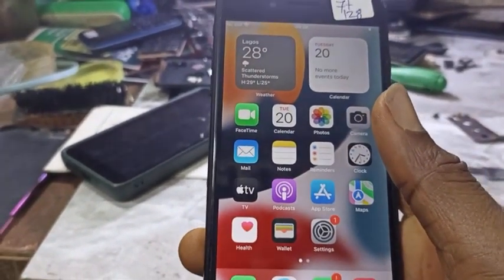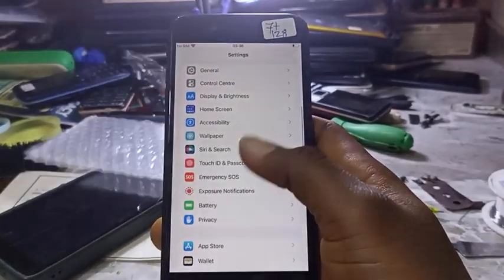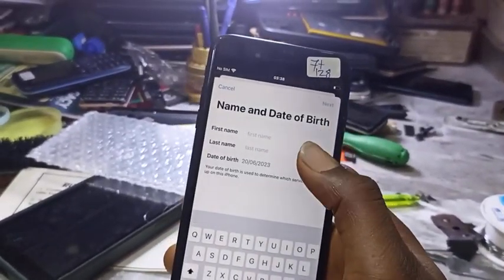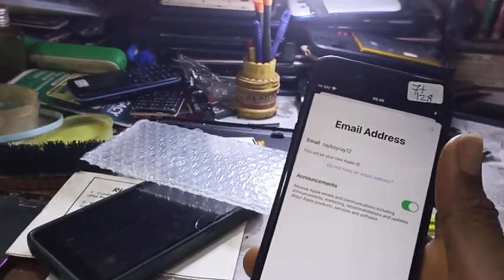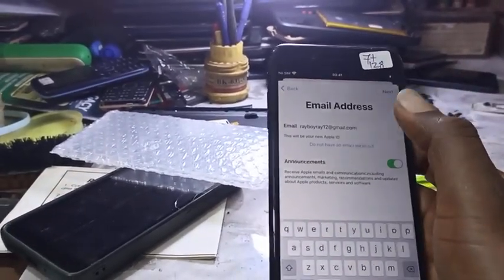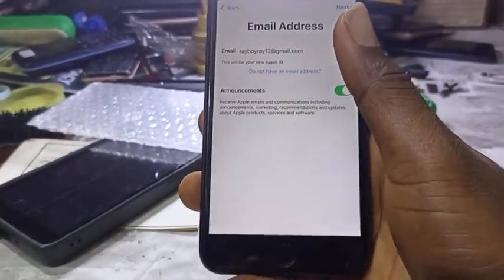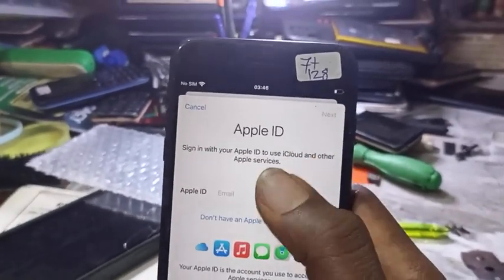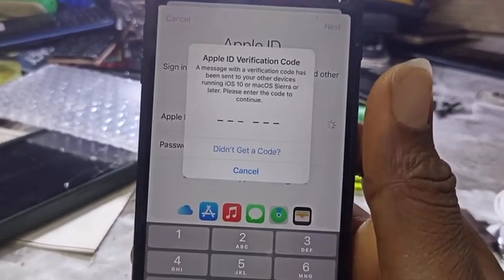How to create an iCloud account